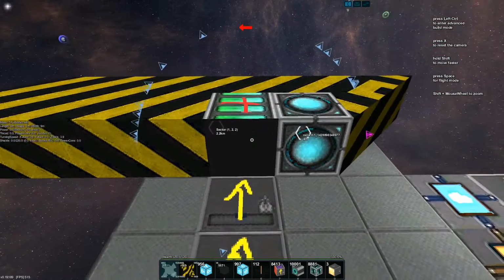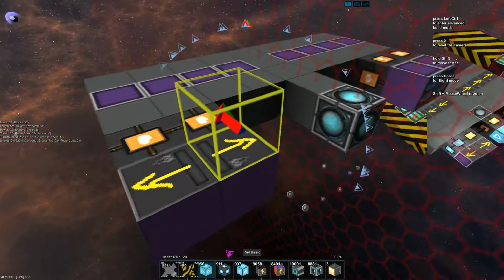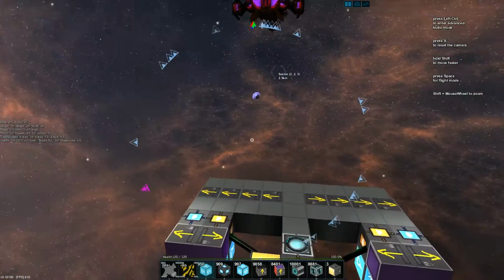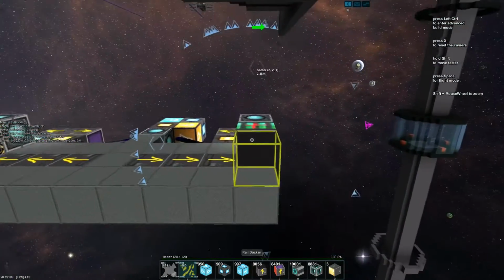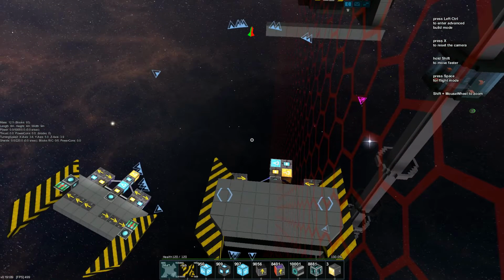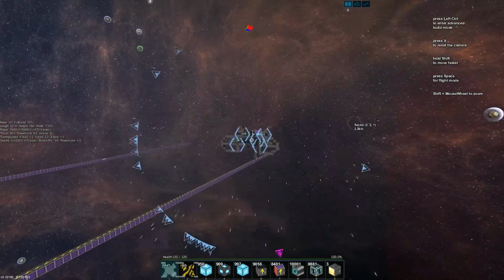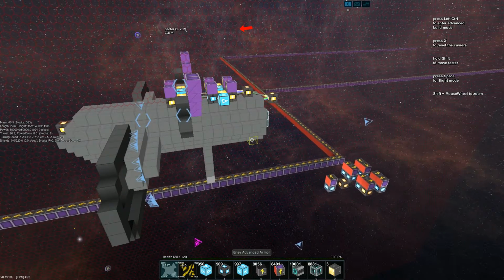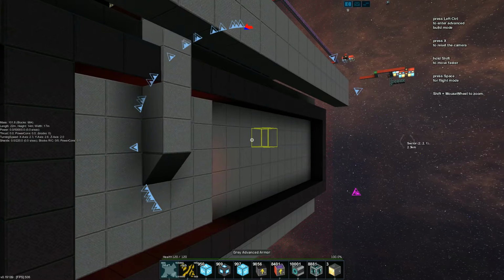Rails, Ship Reviews, and More!